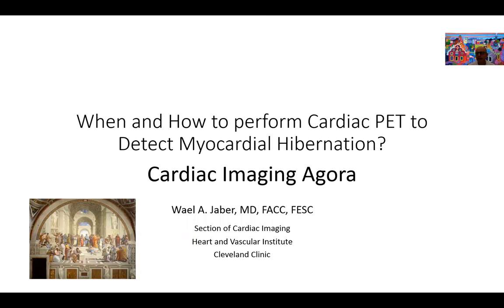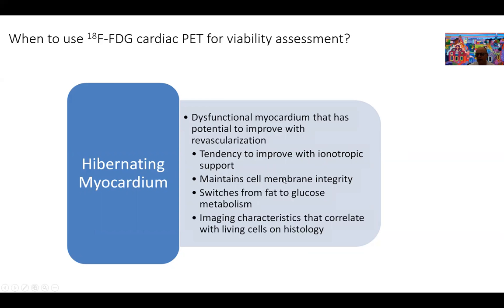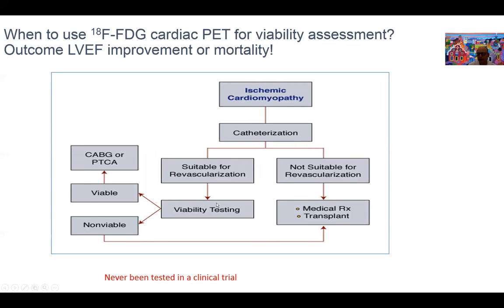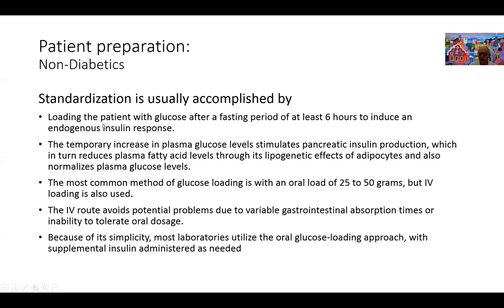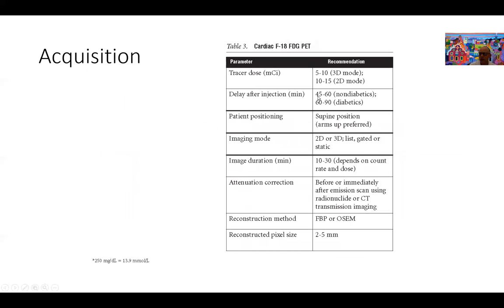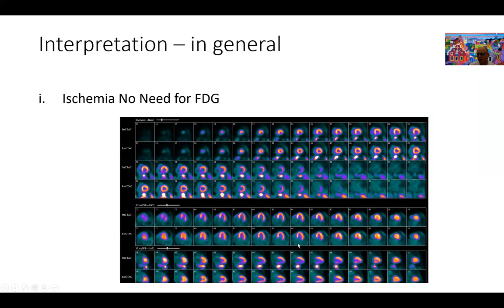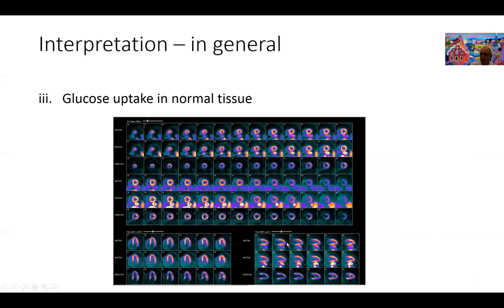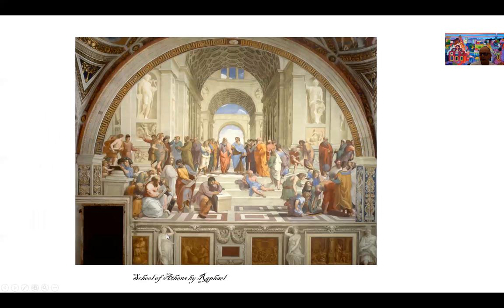When and How to perform Cardiac PET to Detect Myocardial Hibernation?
Explain why we assess for hibernating myocardium, instances when assessment for hibernating myocardium is not indicated, and finally patient preparation and mini-tutorial on image display and reporting of findings.